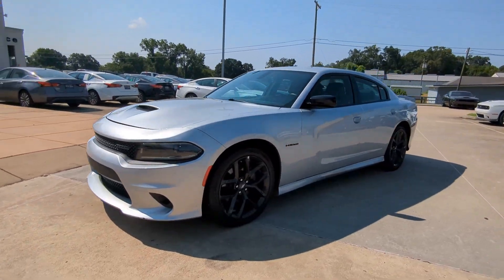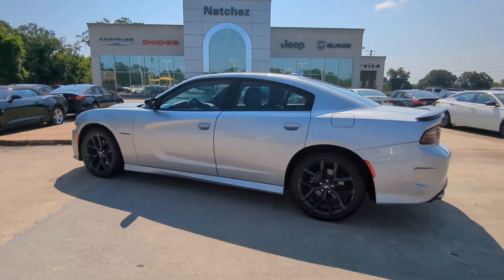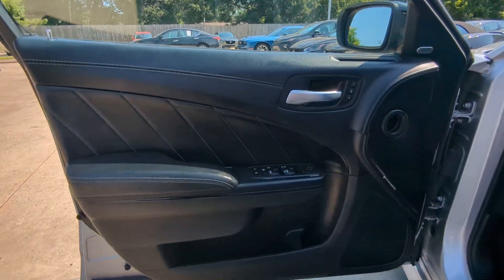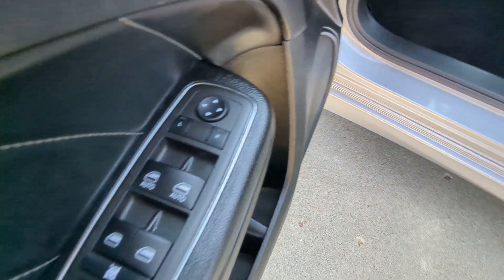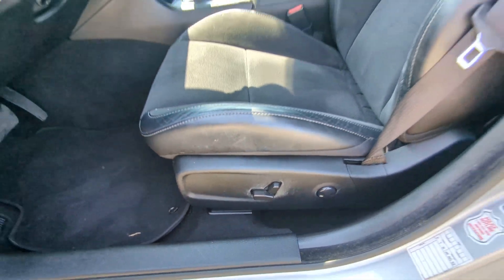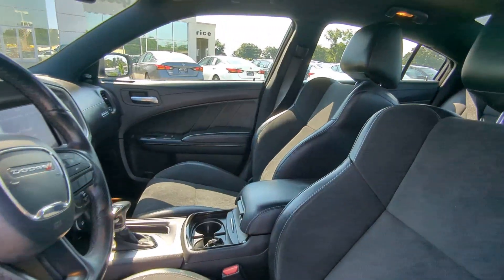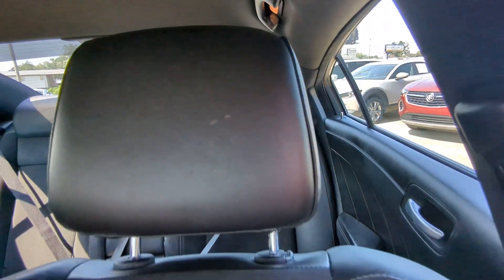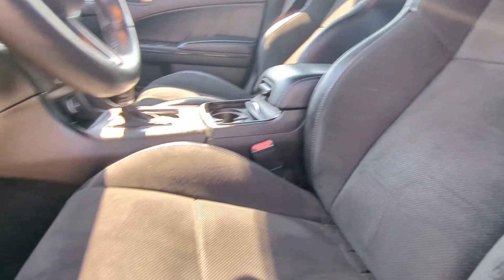2022 Dodge Charger R/T Natchez, Woodville, Gloster, MS, Vidalia, Ferriday MS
Pre-Owned 2022 Dodge Charger R/T available at Natchez CDJR located in 201 Sergeant Prentiss Dr, Natchez, MS, 39120.
Stock#: 235803 - VIN#: 2C3CDXCT6NH235803

Your next car could be the  2022  Dodge Charger.  The Charger delivers all the power and excitement you want in a muscle car, and the safety features and convenience you need for the daily drive.  The following are some of this vehicles highlighted options: Keyless Entry, Heated Mirrors, Remote Engine Start, Keyless Start, 8 Cylinder Engine, Premium Sound System, Satellite Radio, Fog Lamps, Back-Up Camera, Aluminum Wheels. Feel the power of muscle car heritage at the wheel of the Charger. Road test it today.